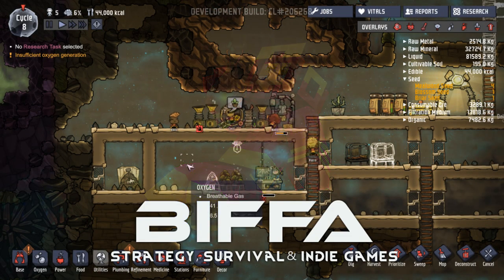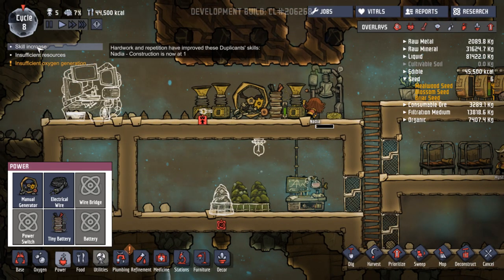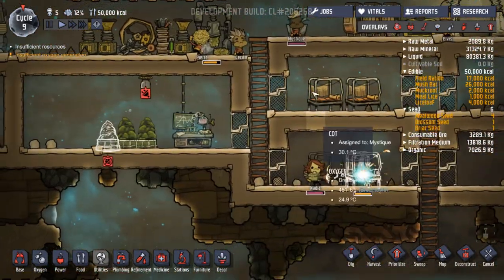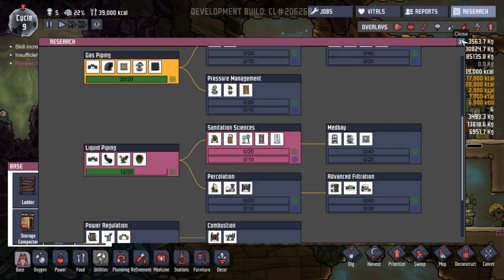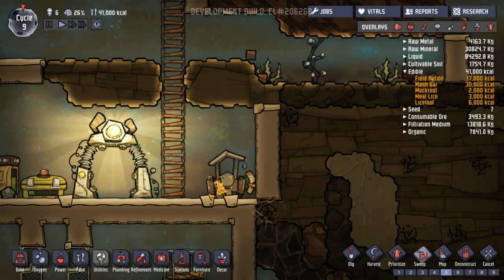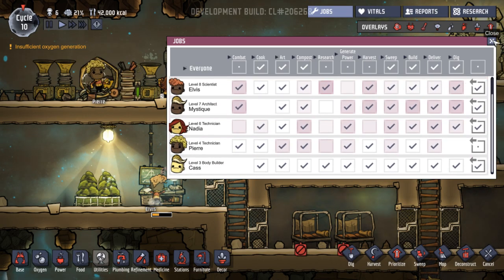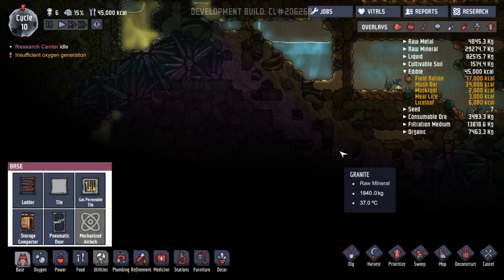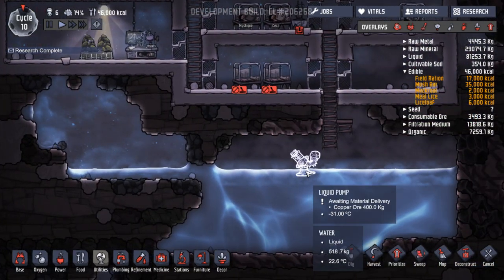Oxygen Not Included Gameplay - WHO'S THAT SNORING?!! Lets Play Oxygen Not Included #4 Alpha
Let's Play Oxygen Not Included: a space-colony simulation game. Manage your colonists and help them dig, build and maintain a subterranean asteroid base. A Space-Nerd Sim!! Enjoy :-)

Be sure to follow me for more Oxygen Not Included (ONI) gameplay. I am having a blast with my Let's Play of Oxygen Not Included & discovering all the new mechanics. From Klei Entertainment, the dev's behind the massive hit Don't Starve.

FYI - I pre-recorded a few episodes ahead due to IRL stuff. Don't get mad if you comment something in #1 and I don't see it till #5 ;-)

Roadmap